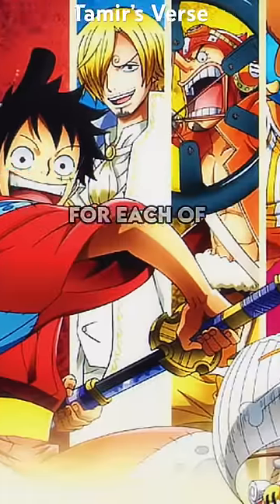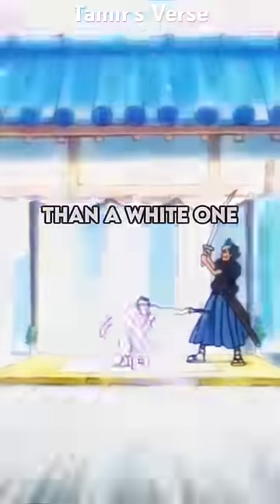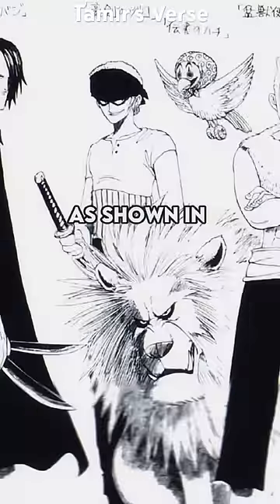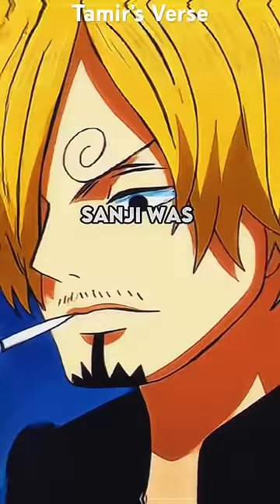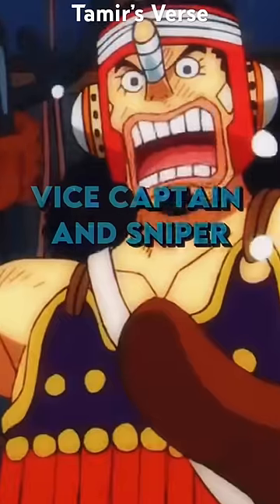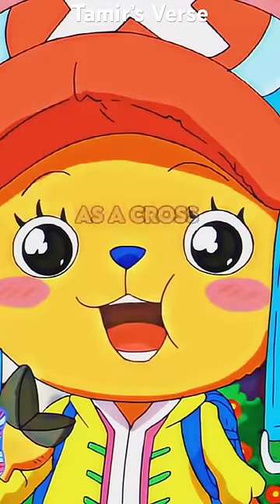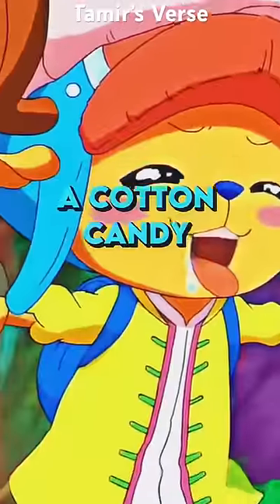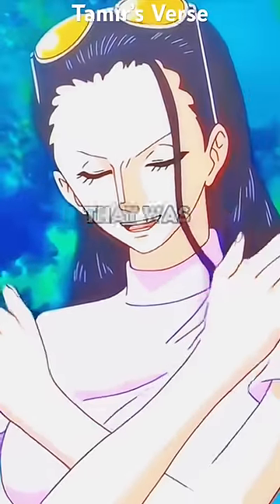The Straw Hats INITIAL Character Designs